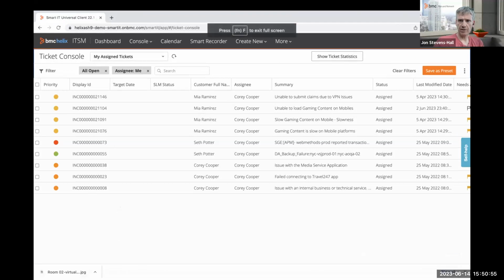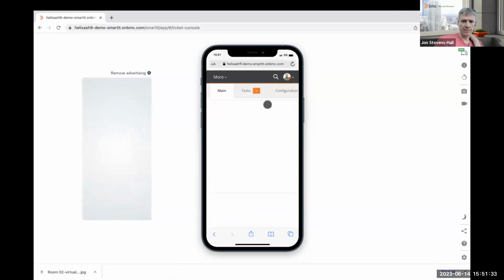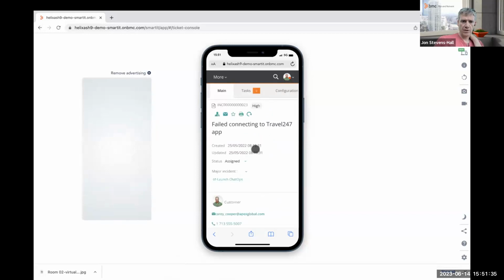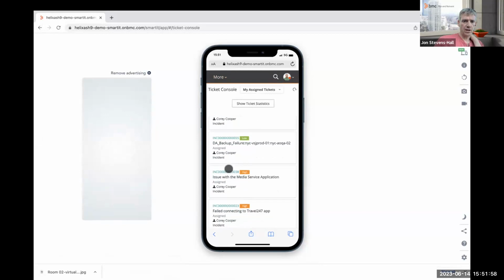BMC Helix ITSM: Ask The Experts - ITSM/SmartIT/Live Chat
In this webinar join the Customer Support team for a live Q&A and discussion forum. This session will focus on Helix ITSM, SmartIT & Live Chat.

Our experts will walk you through the questions from our customers.